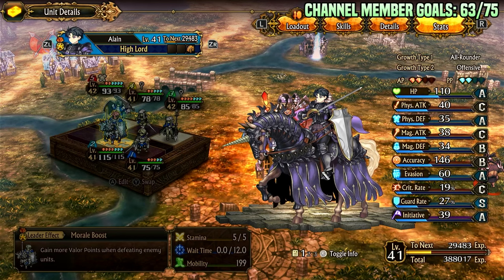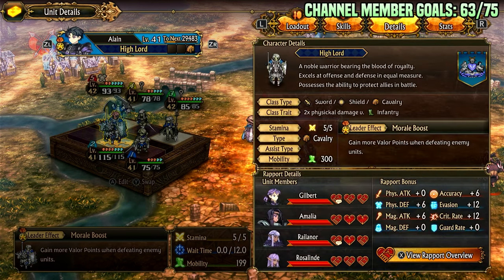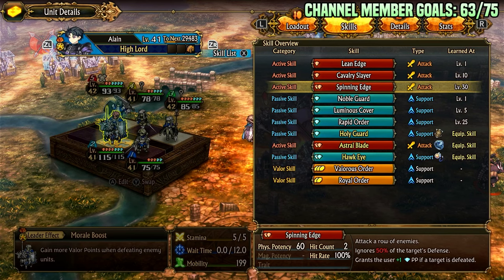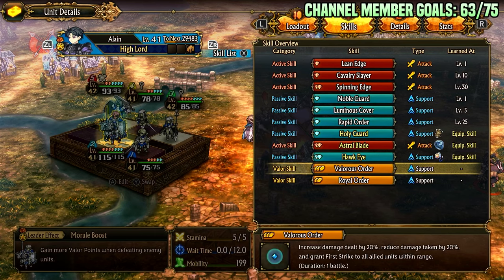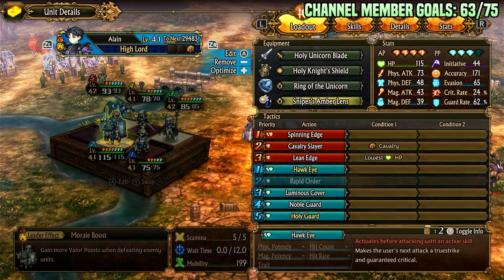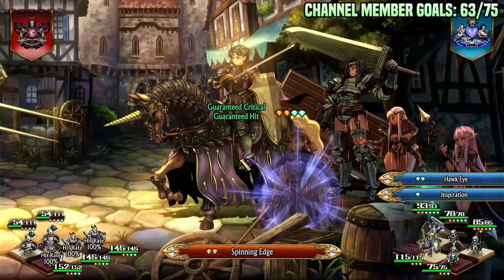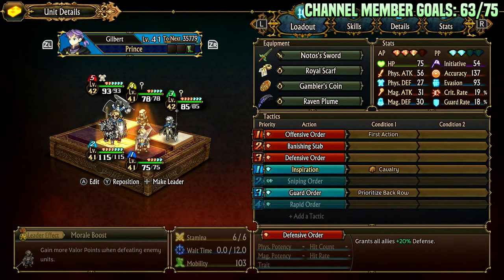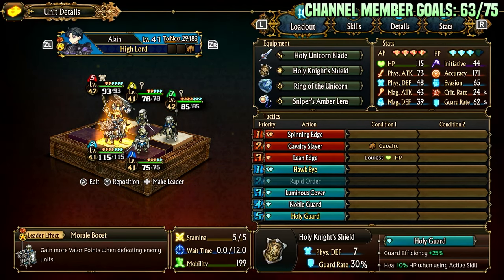High Lord Class Guide. Unicorn Overlord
The HIGH LORD class is great at everything and you should always use it : )